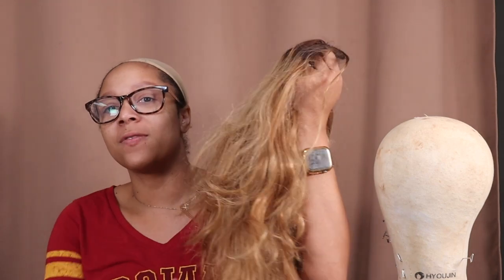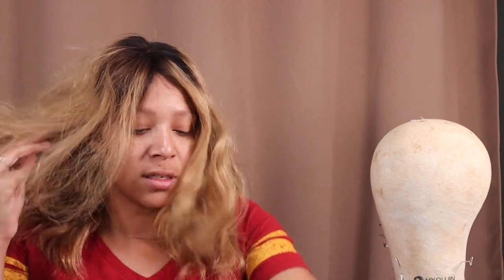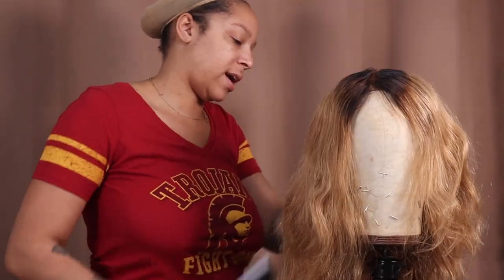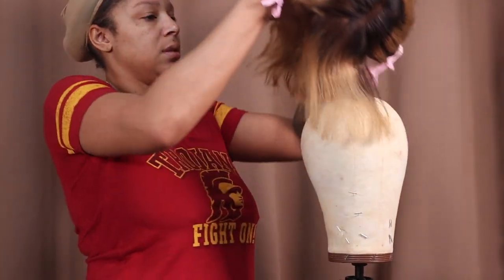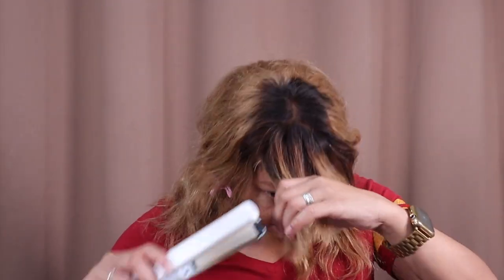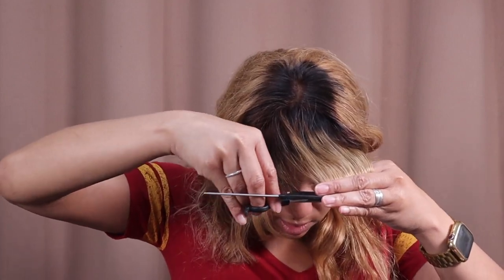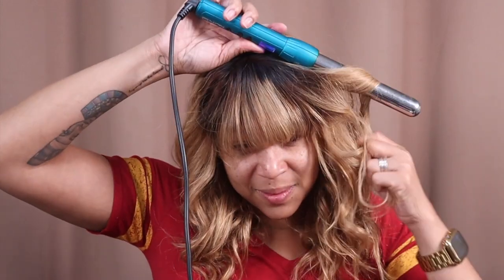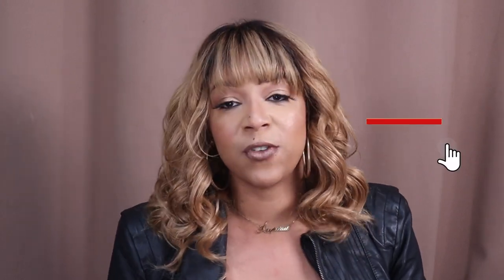Wig Revamp: Adding Bangs to Old Wigs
Wig Revamp: Adding Bangs to Old WigsThis was my very first wig ever I ordered from luvme hair have you tried their wigs ? comment below and let me know if you have.

luvme wigs

 *Rakuten*
How I Get Cash Back when I shop